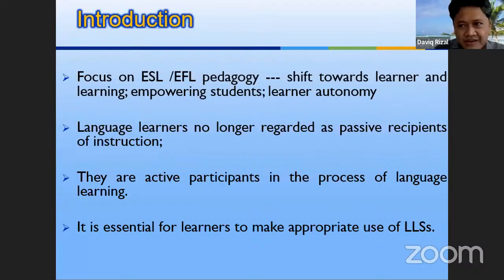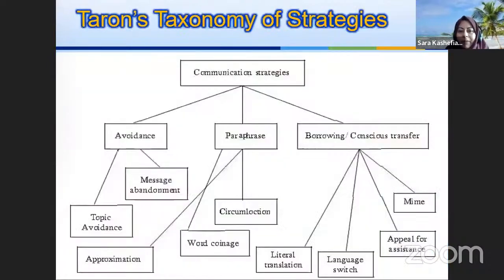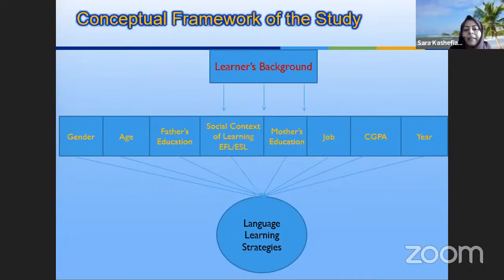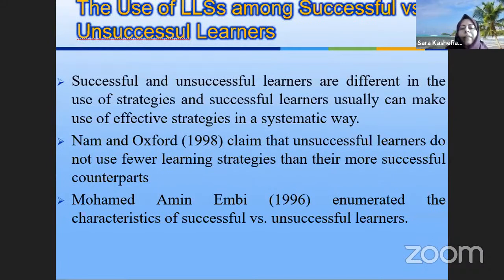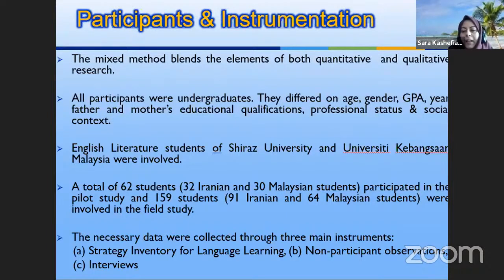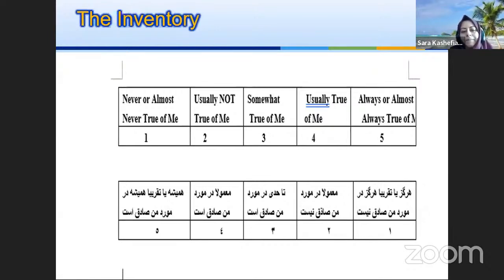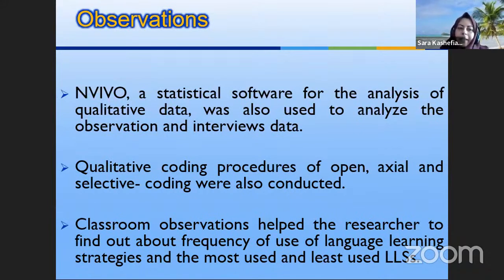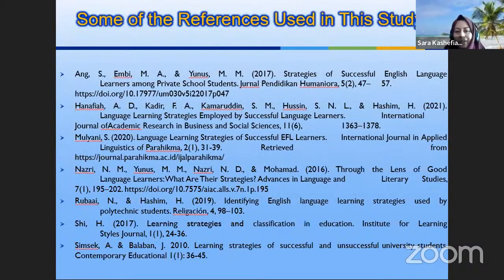Iranian EFL and Malaysian ESL University Students’ Use of Language Learning Strategies